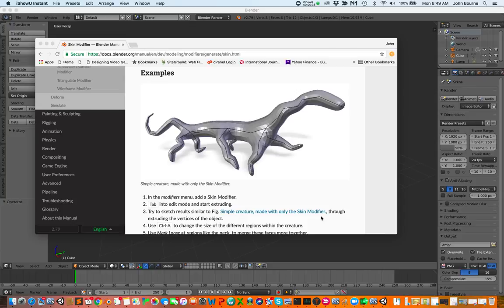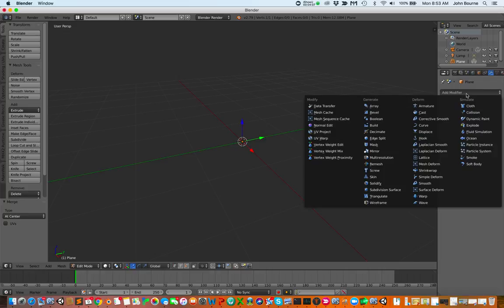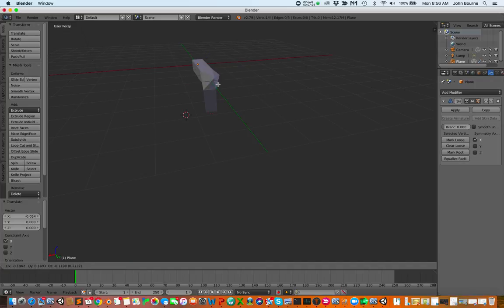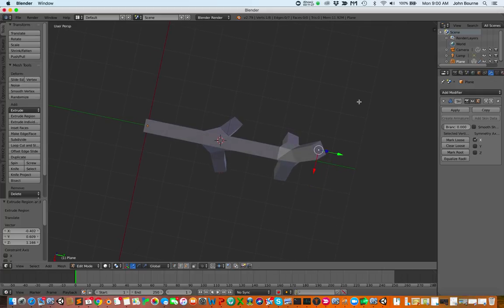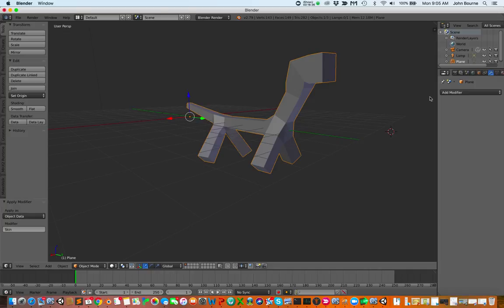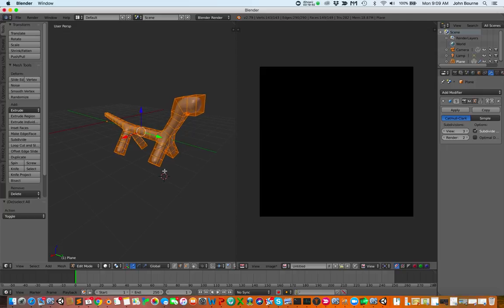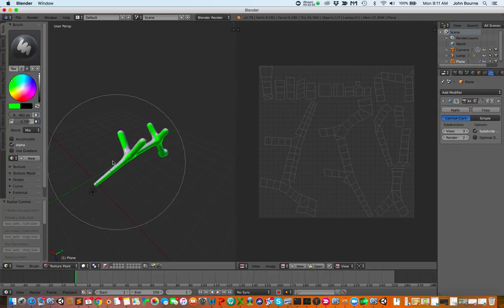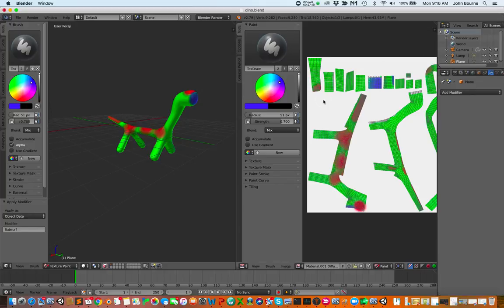Dino Recording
In this video we create an animal (dino) in Blender - a very rudimentary model to begin this series on building something in Blender, putting in an animator armature and exporting to Unity.